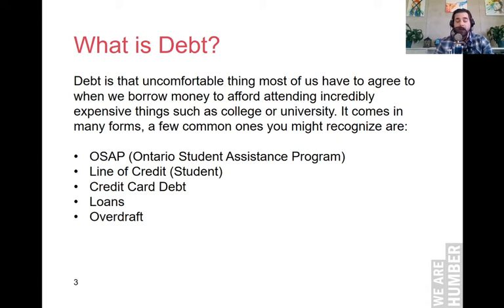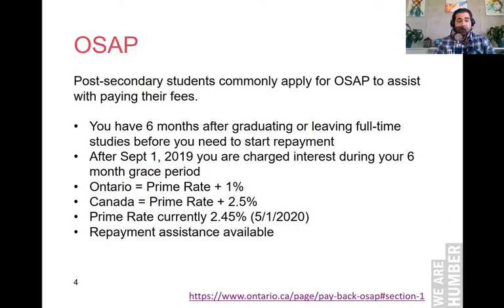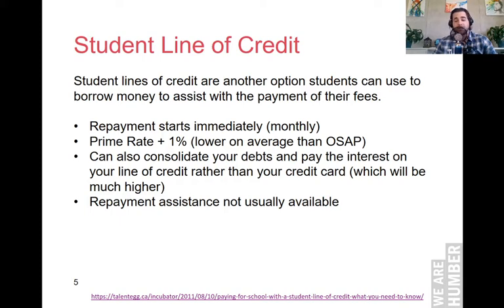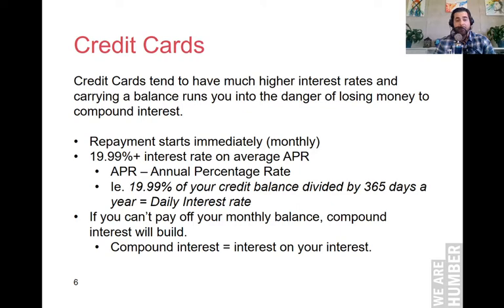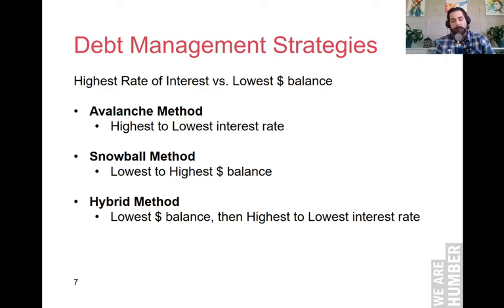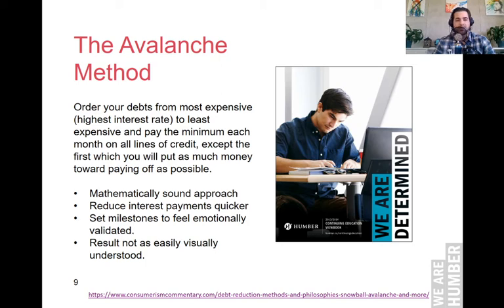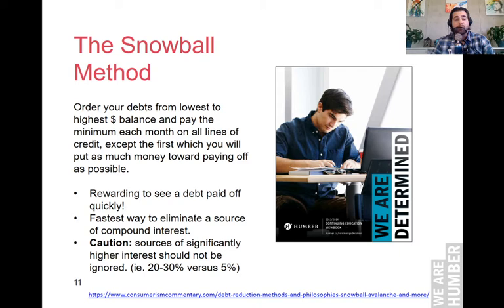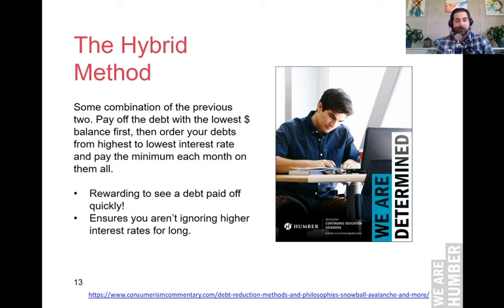Budgeting 101 - EP 3: Let's Talk About Debt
Debt comes in many forms such as OSAP, a line of credit, credit cards, loans, overdrafts and more. In this video we will be diving deeper into what these all mean and how we can better understand our debt and continue tracking our spending to improve our overall financial situation. Learning how to navigate your personal finances while in school will help prepare you once you graduate! We got you!